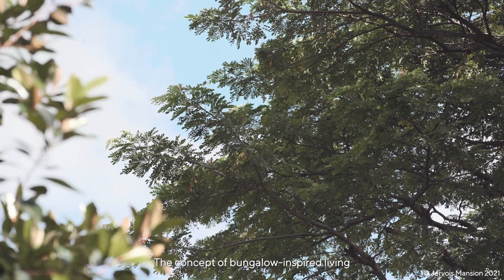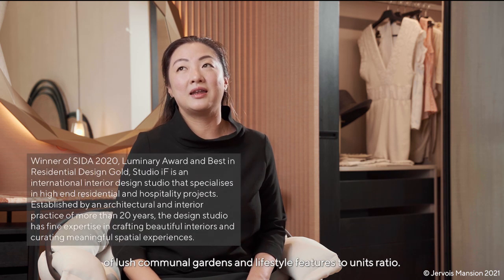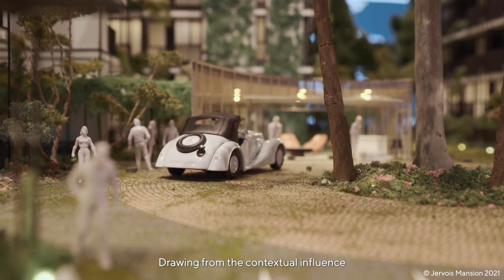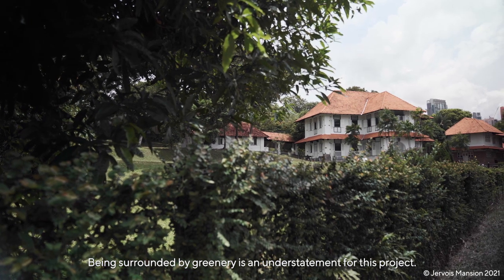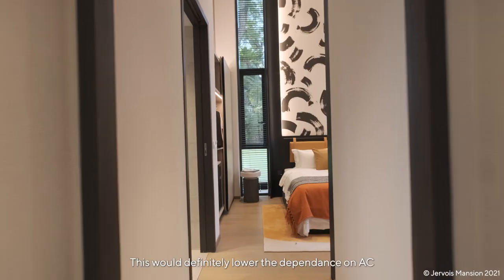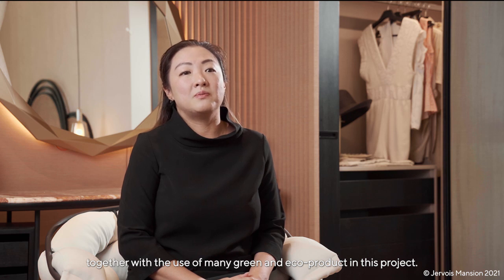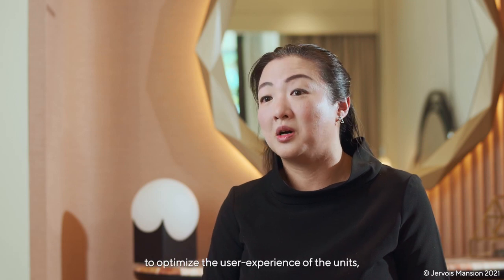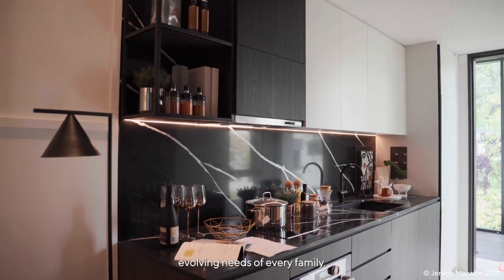An interview with Gwen Tan, Founder and Director of Studio iF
Known for their elegant interiors and meaningful spatial experiences, Studio iF was entrusted with creating living spaces that were just as impressive and connected as the verdant outdoors. Hear from founder and director, Gwen Tan, how inspiration was drawn from the neighbourhood’s colonial history and cleverly integrated with modern space-saving solutions.